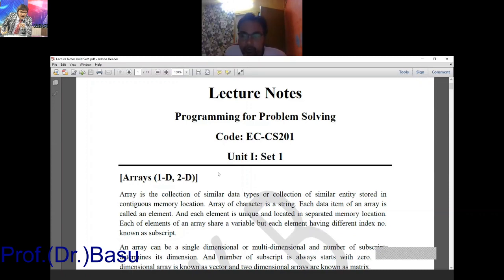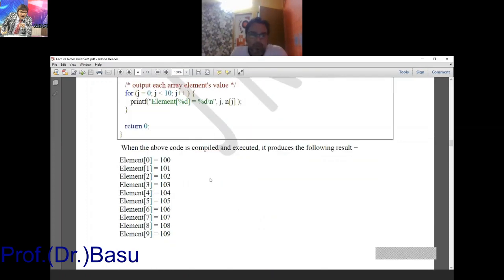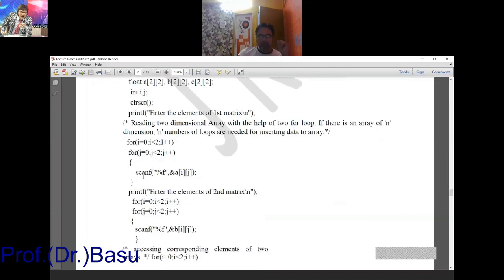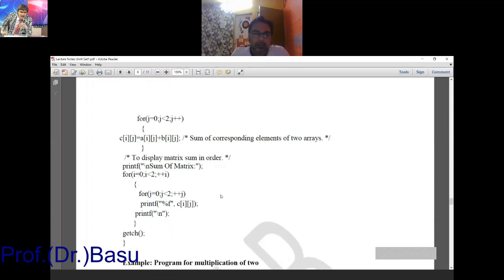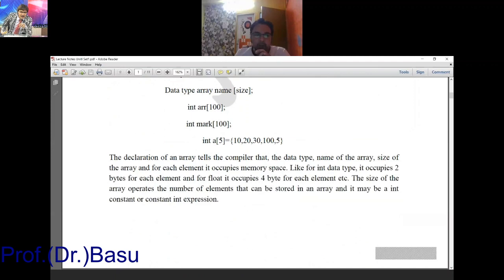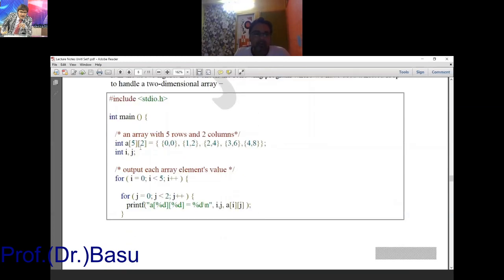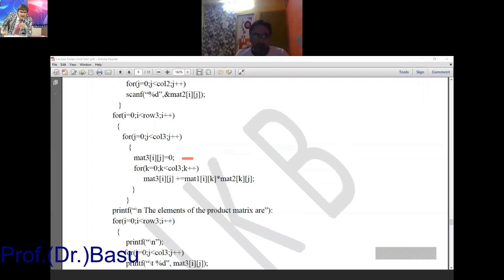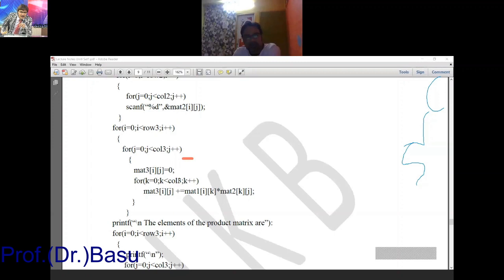Prof. (Dr.) Basu, in an OnLine Session with the Students on 15.04.20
Prof. (Dr.)J.K. Basu,in an OnLine Session with the Students on 15.04.20